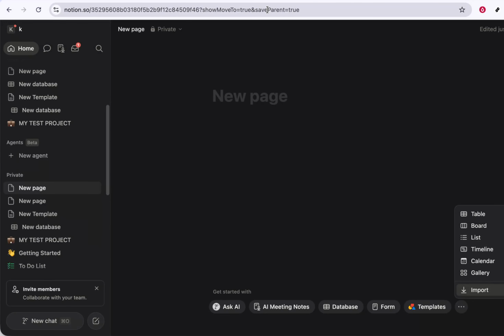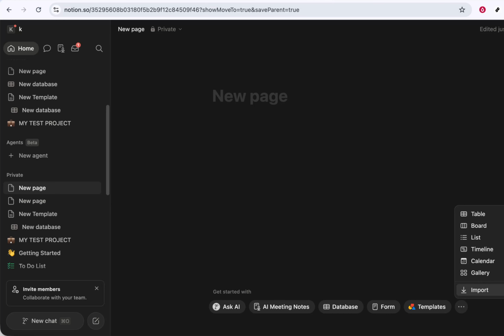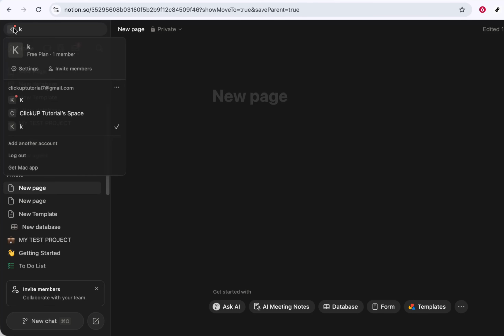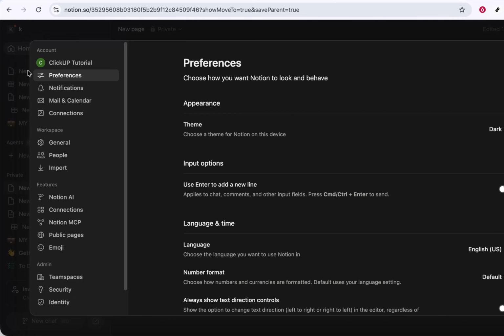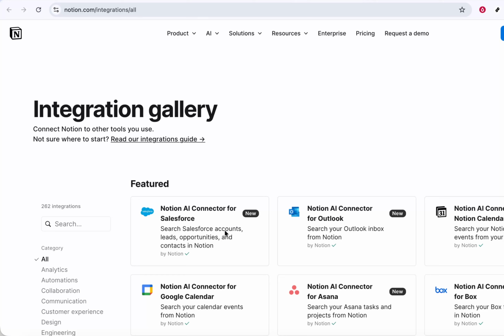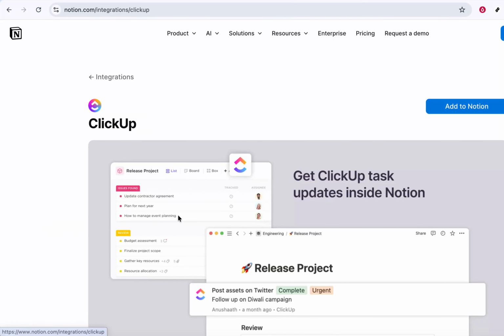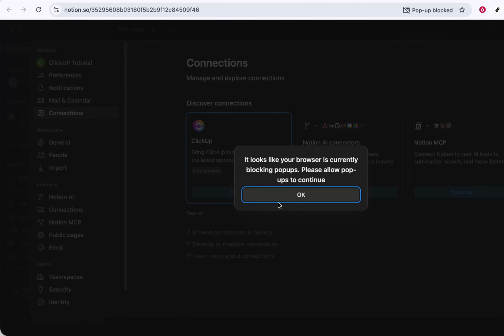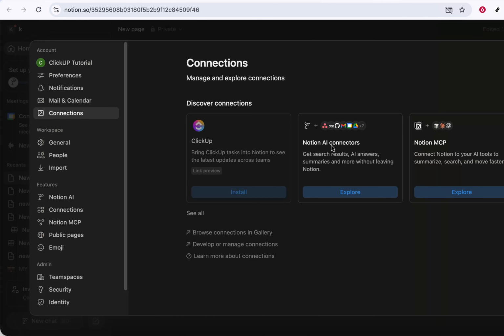How to Integrate ClickUp With Notion | FULL GUIDE 2026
Today we cover how to integrate ClickUp with Notion to streamline your productivity and workflow.